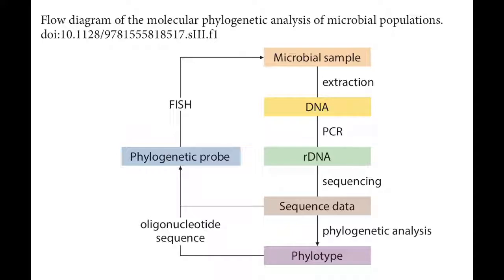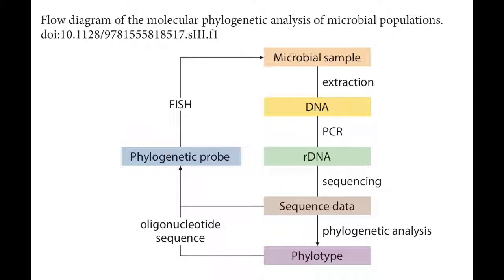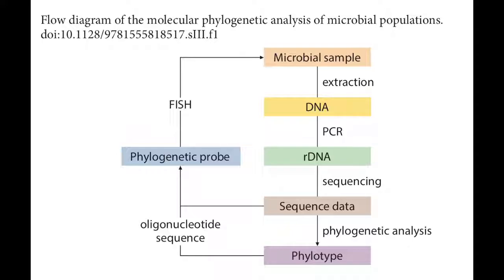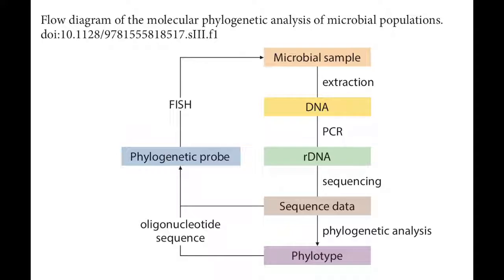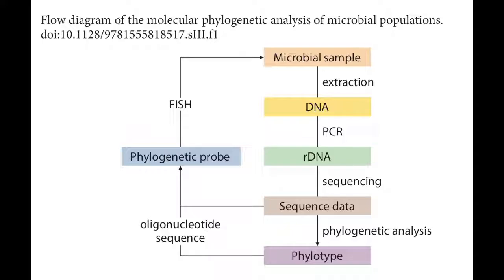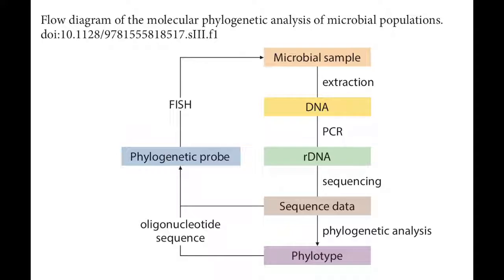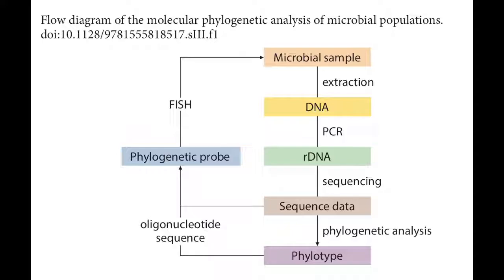Introduction to Molecular Ecology